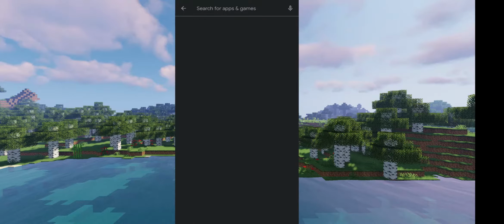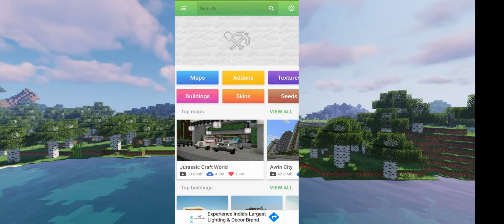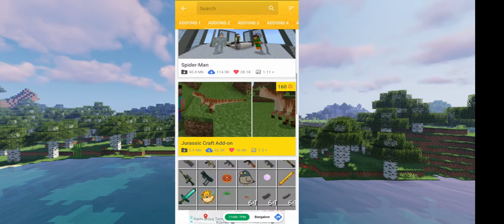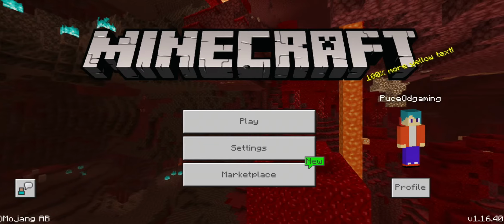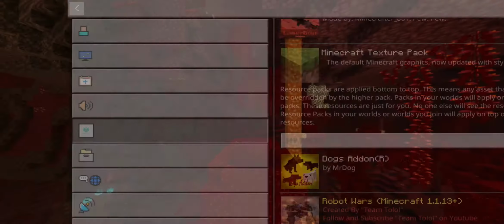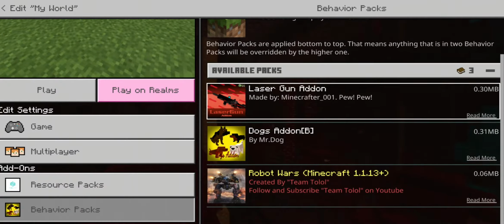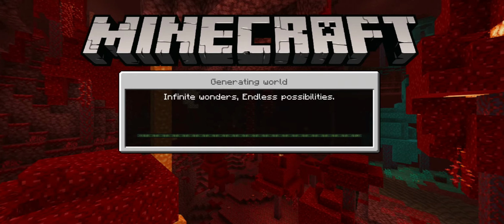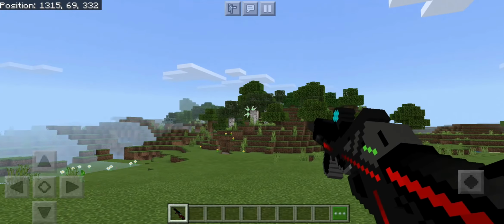How To Download Mods For Minecraft PE!!!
In this video Im going to be showing you guys, how to download mods for Minecraft Pocket Edition for version 1.16 & above.

ThumbNails:
Paint 3D
Adobe Photoshop

Video Editor(PC):
Filmora 9

Video Editor (Mobile):
KineMaster PRO

Recording Software(PC)
Xbox Game Bar.